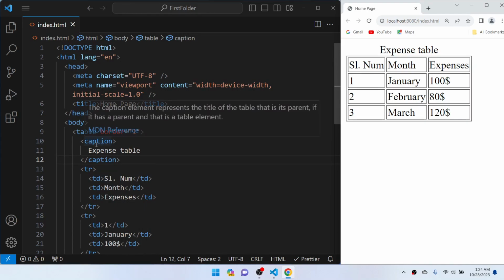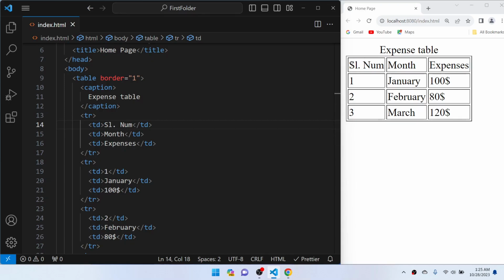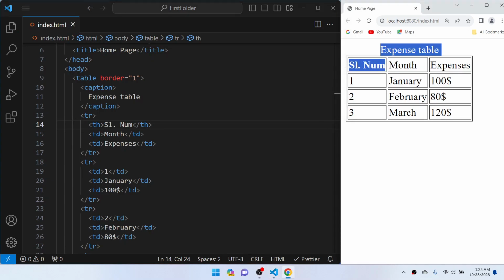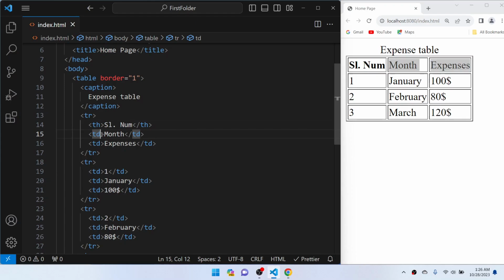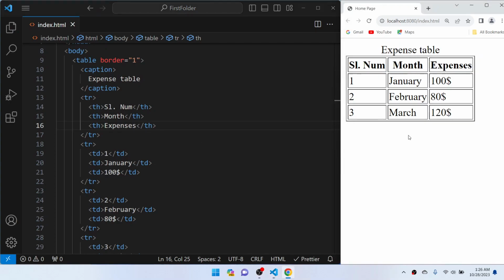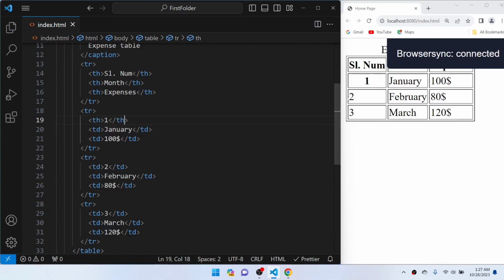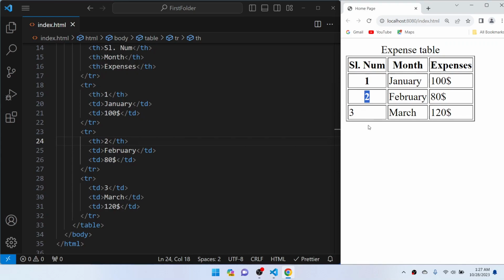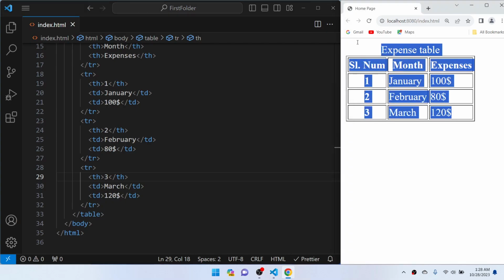51 HTML th tag tables | Set table headings while working with HTML tables in your webpages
In this tutorial you will learn about the table tag, caption tag, tr tag, td tag and border attribute available in html to work with tables in your webpages. You will also set table headings with the help of th tag.